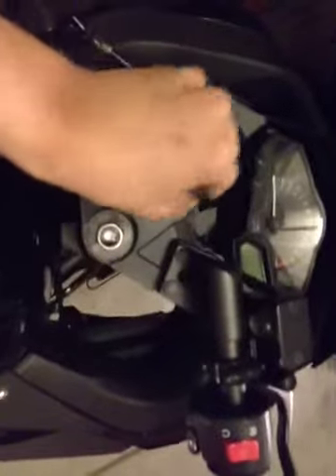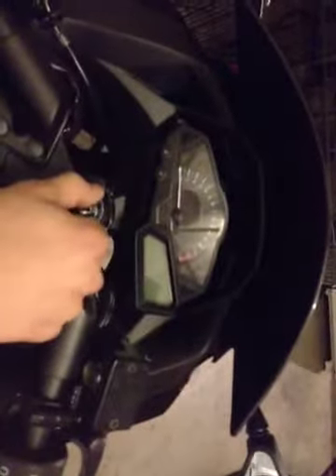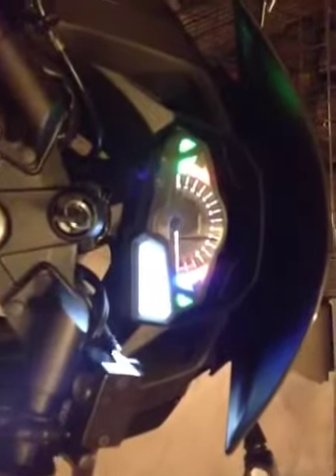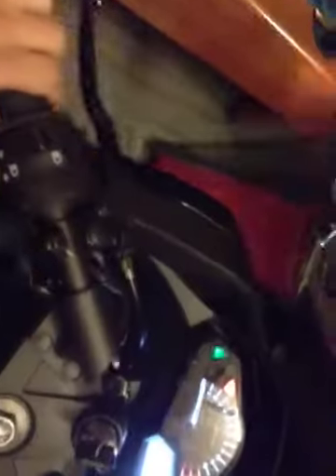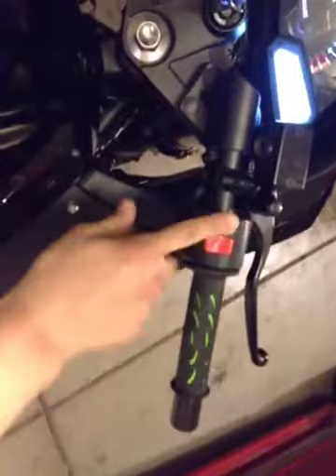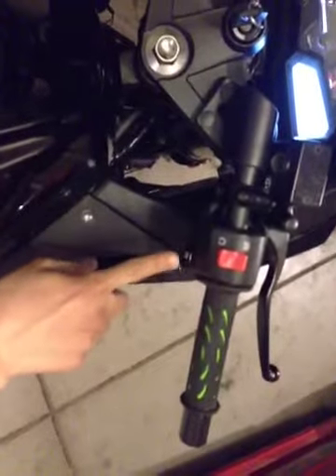Ninja 300 up close and personal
2013 ninja 300